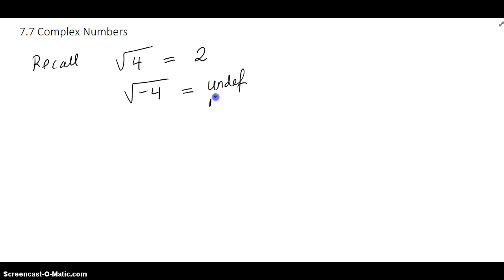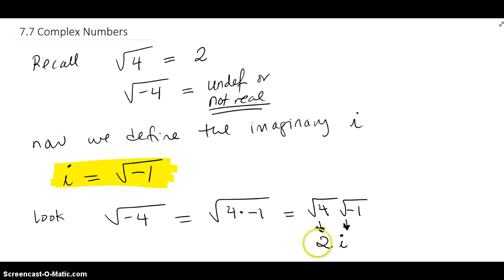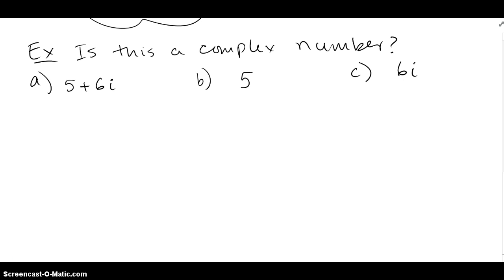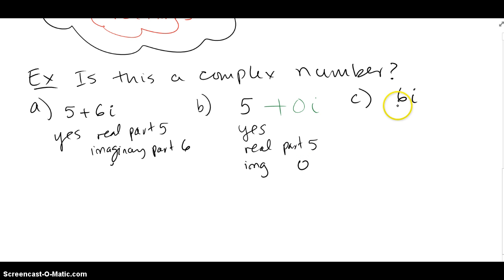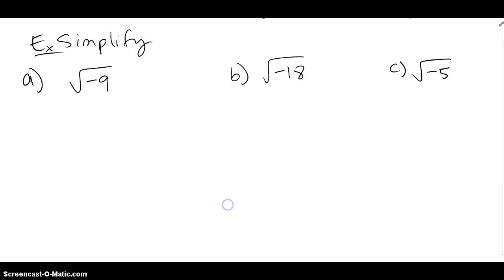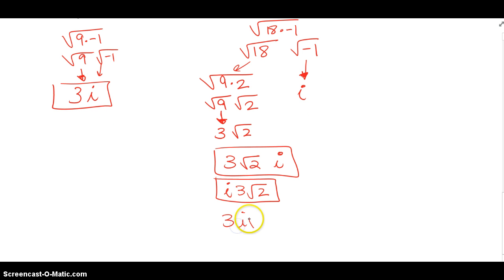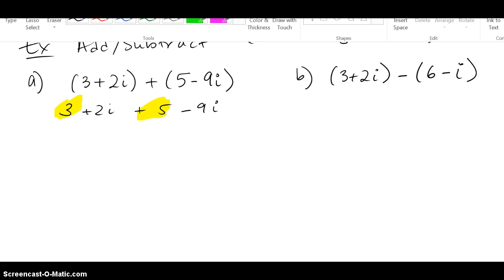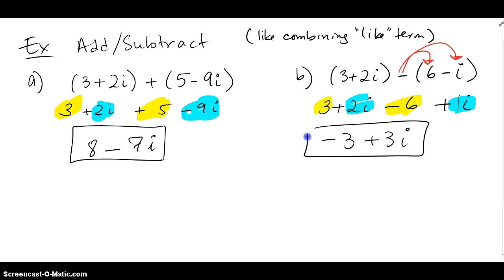7.7 Complex Numbers